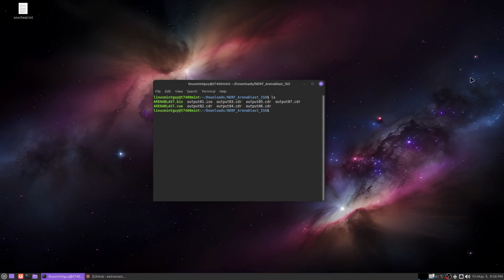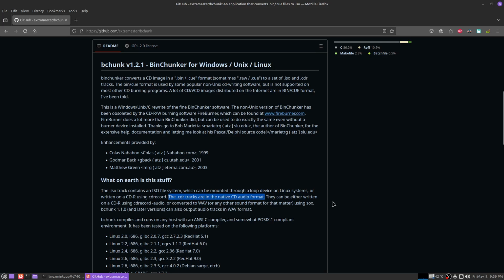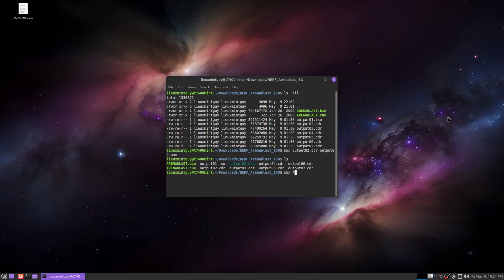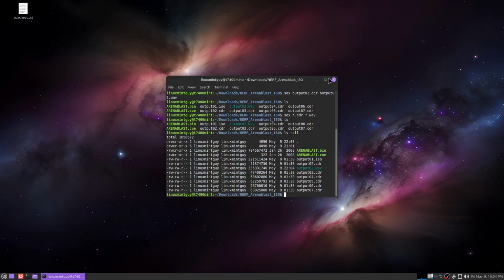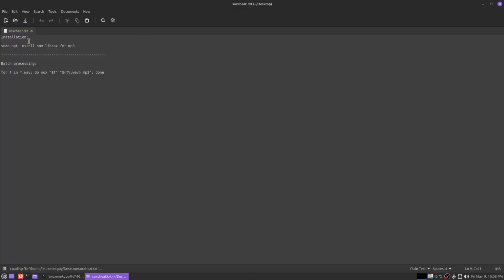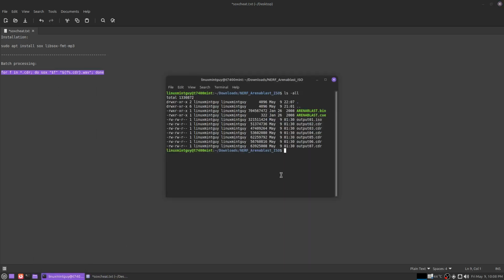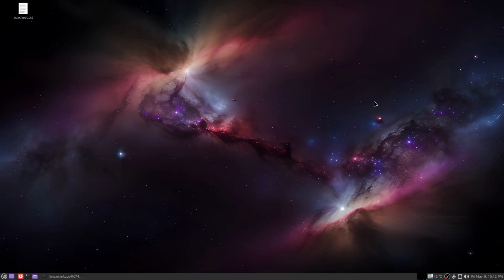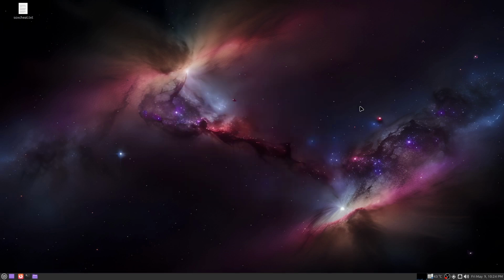Batch Convert Audio Files With SoX Quickly And Easily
Ever wanted to convert between audio formats quickly and easily, either a single file or batch conversion? Introducing SoX, the swiss army knife of sound utilities. This program can do literally anything (check forum pages, because I am only discussing format conversion here).

With a little commandline, you can convert whatever you want to. You can copy and paste the commandline for the batch processing, but if it doesn't work, check the video for instructions.

Installation:

sudo apt install sox libsox-fmt-mp3

Batch processing:

for f in *.wav; do sox "$f" "${f%.wav}.mp3"; done